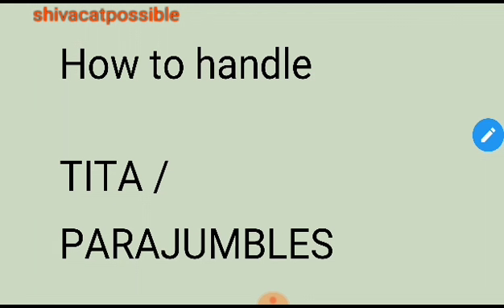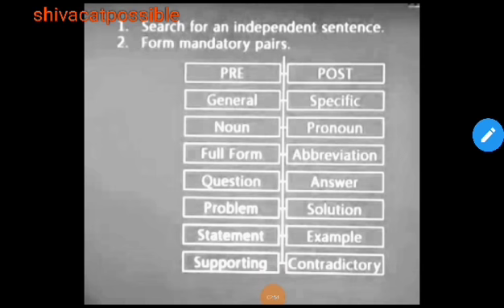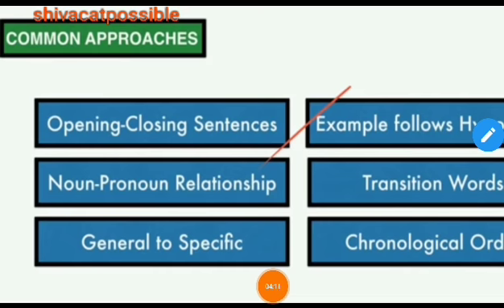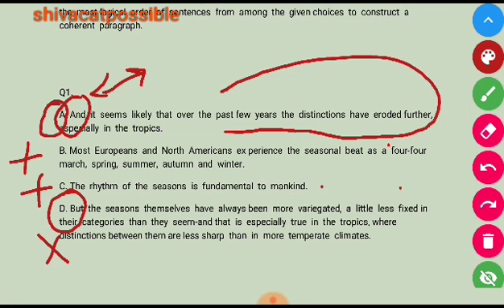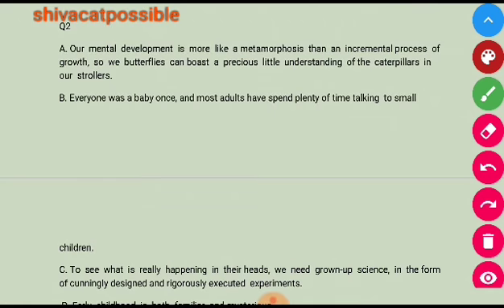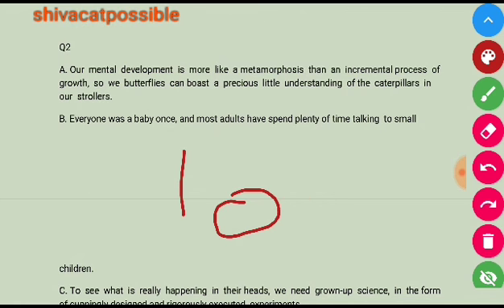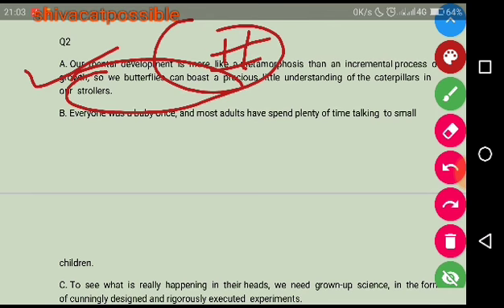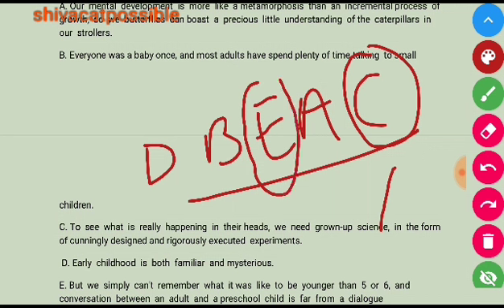TITA PARAJUMBLE VARC